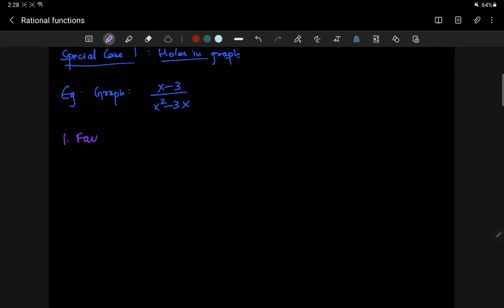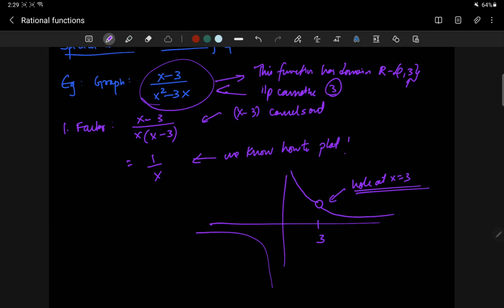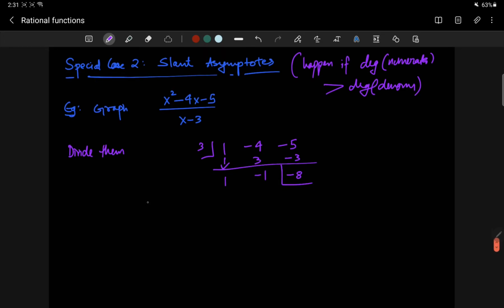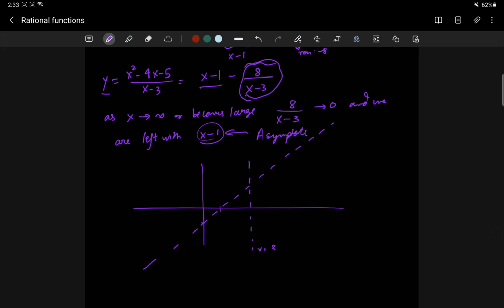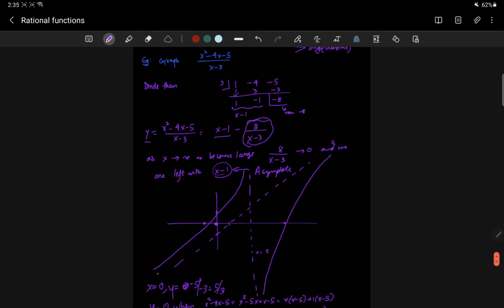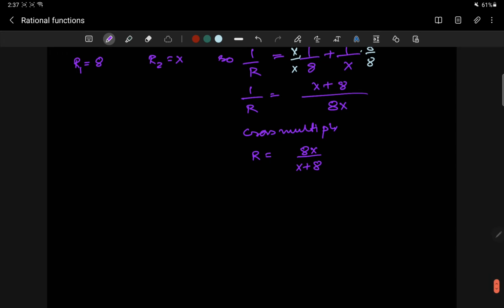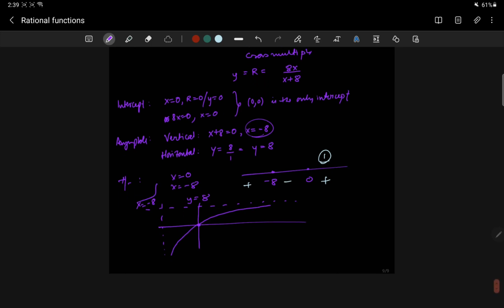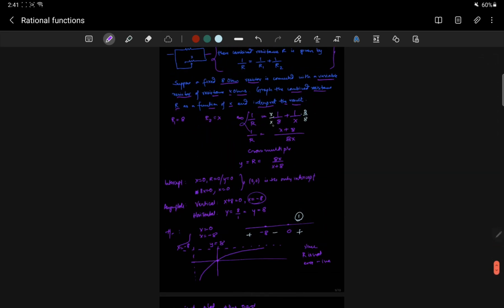Graphs of rational functions 5